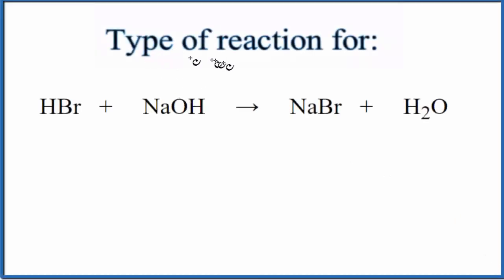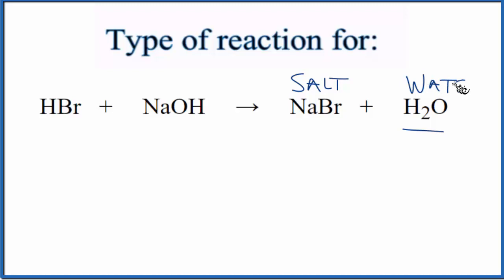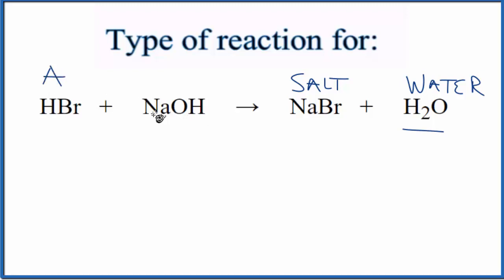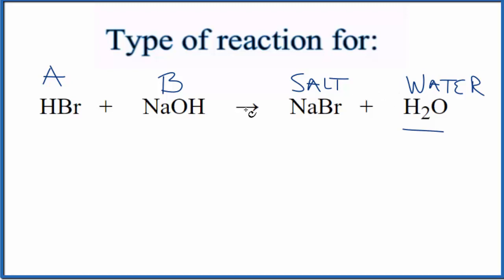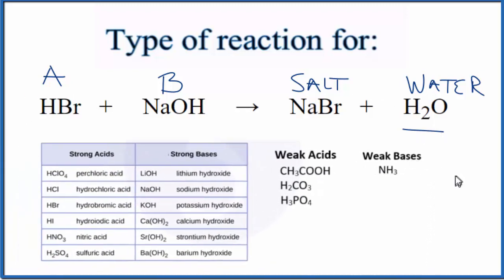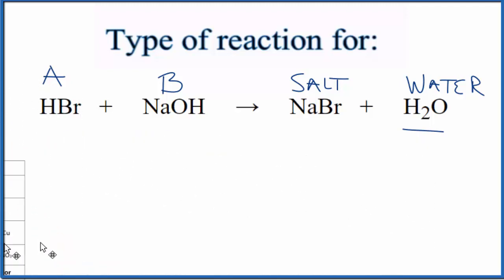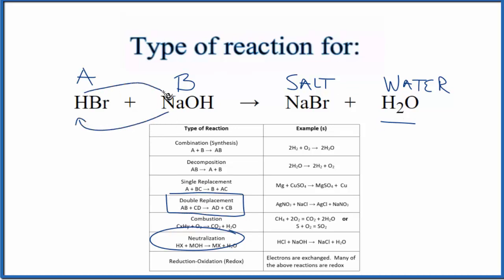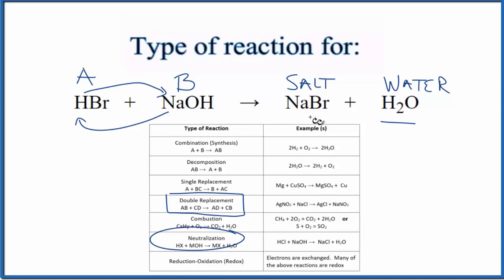Type of Reaction for HBr + NaOH = NaBr + H2O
In this video we determine the type of chemical reaction for the equation HBr + NaOH = NaBr + H2O (Hydrobromic acid + Sodium hydroxide).

Synthesis (Combination): A + B → AB
Decomposition: AB → A + B
Single Replacement : A + BC → B + AC
Double Replacement: AB + CD → AD + BC
Combustion: CxHy + O2 → CO2 + H2O
Neutralization: HX + MOH → MX + H2O